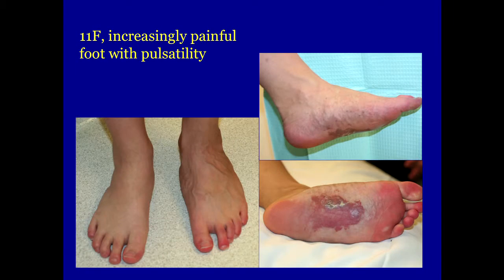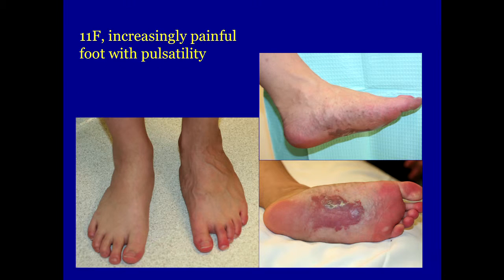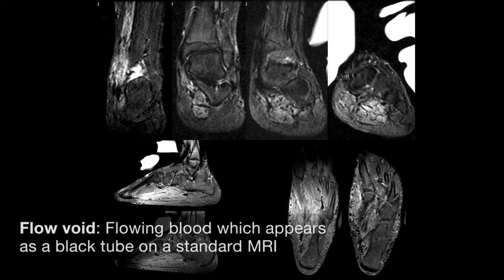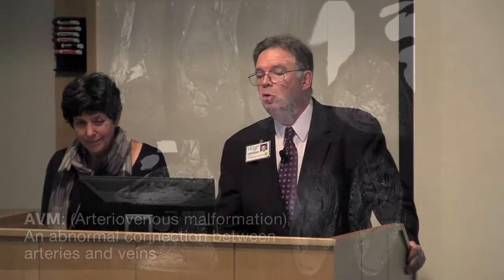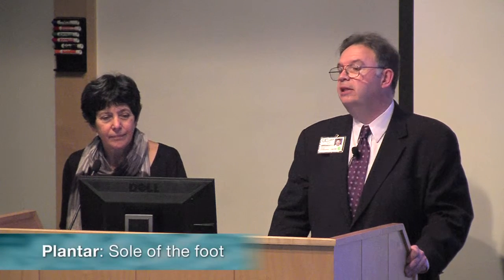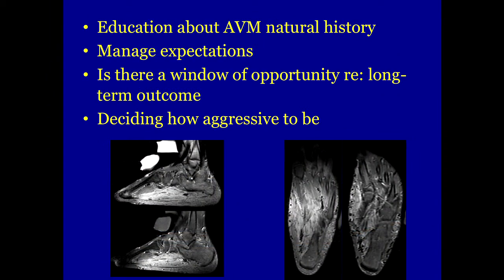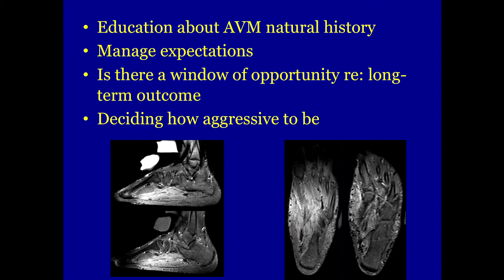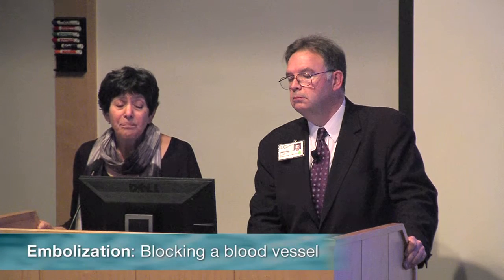UCSF Radiology: Arteriovenous Formations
Dr. Ilona Frieden, Pediatric Dermatologist and Dr. Christopher Dowd, Interventional Radiologist, diagnosing patient with Arteriovenous Formations (AVM) Hemangioma using MRI.